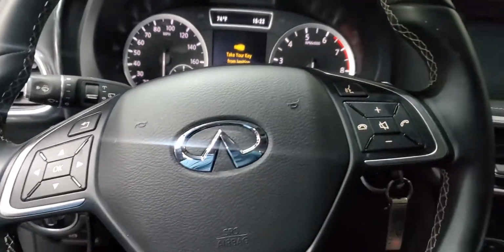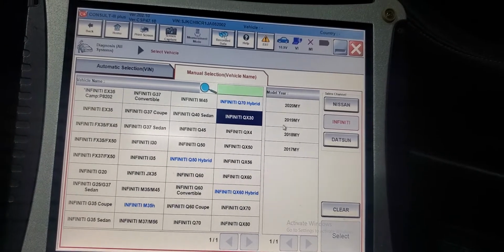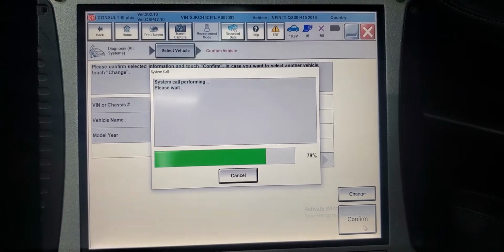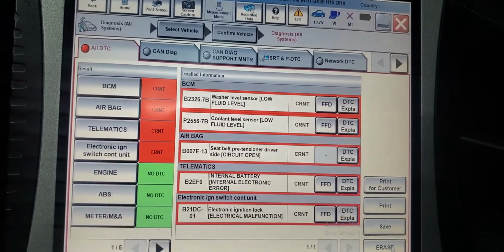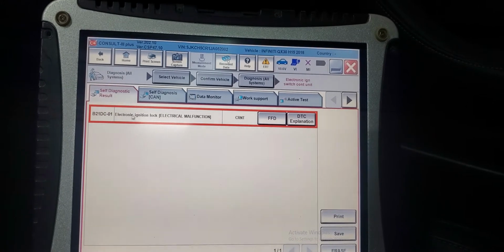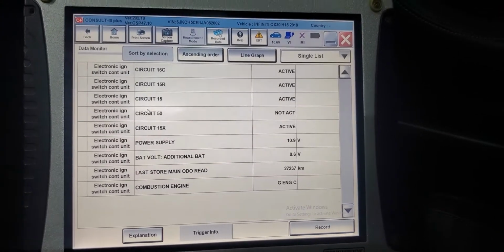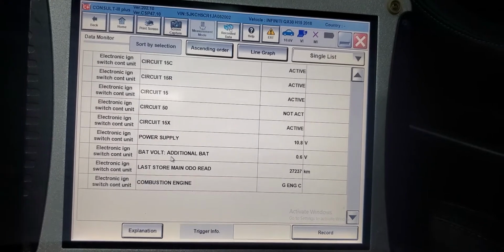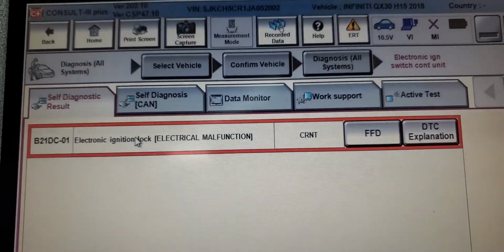2018 Infiniti QX30 No Starting Code B21DC-01Part 1